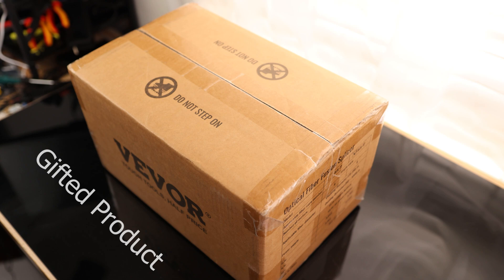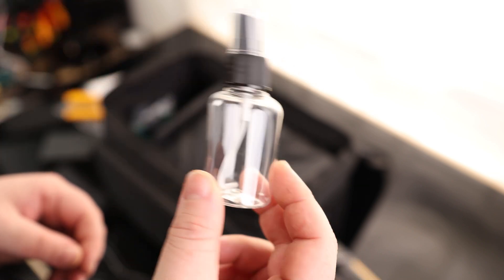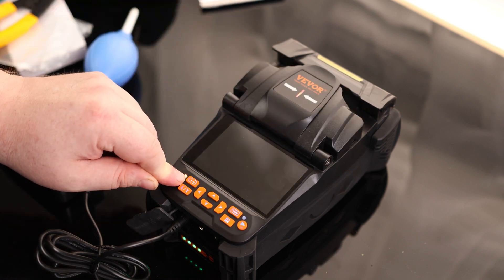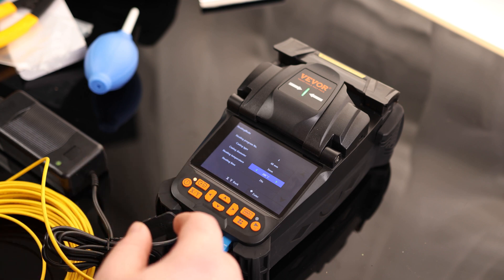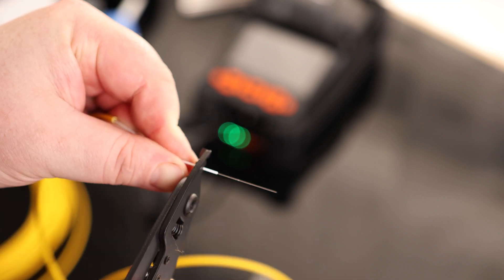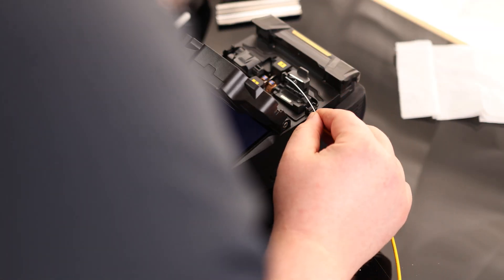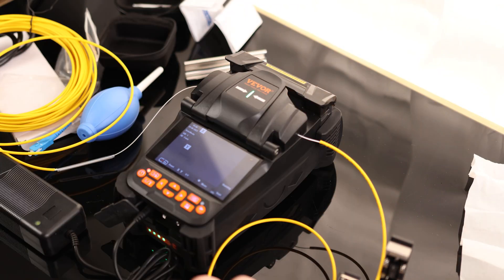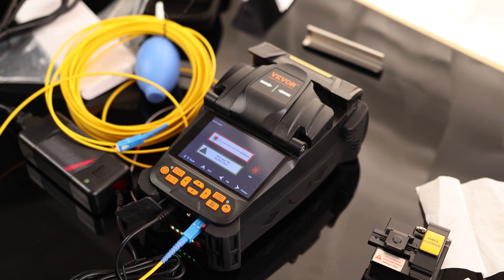VEVOR Fiber Optic Cable Fusion Splicer 6 Motors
VEVOR Fiber Fusion Splicer 6 Motors
Core Alignment Fiber Optic Fusion Splicer Kit with 4" Digital LCD Screen, 3 in 1 Optical Fiber Holder, Auto Focus Optical Fiber Cleaver Kit 6s Splicing 9s Heating